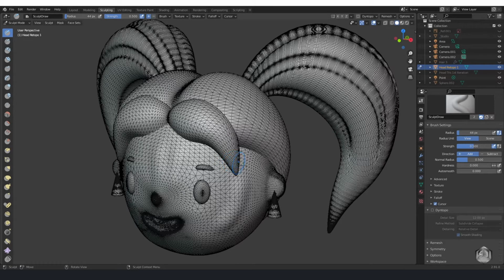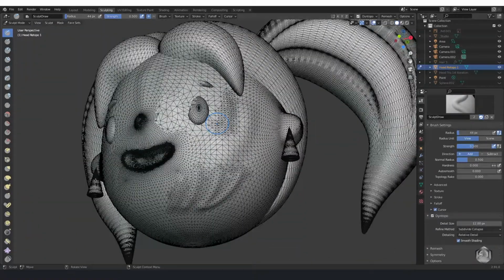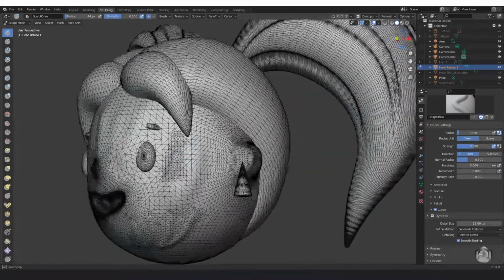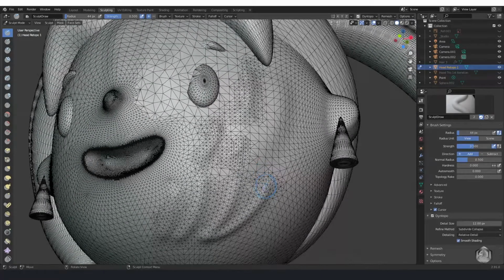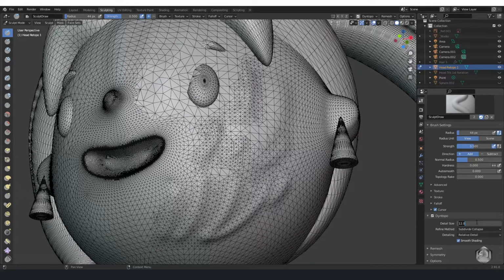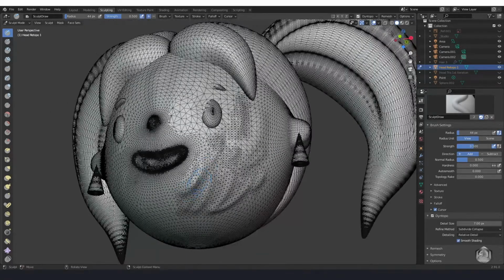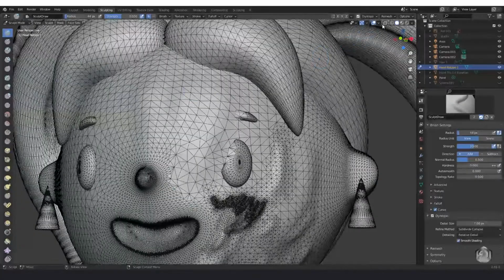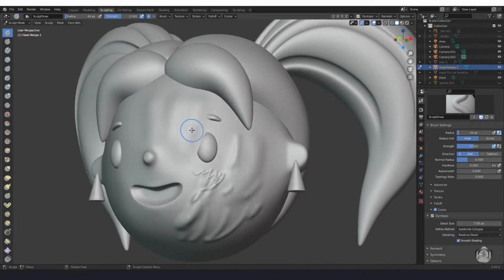Sculpt mesh subdivisions in Blender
In this videotutorial you'll find helpful tips about sculpting in Blender